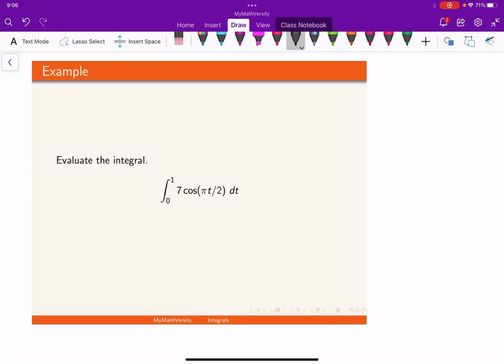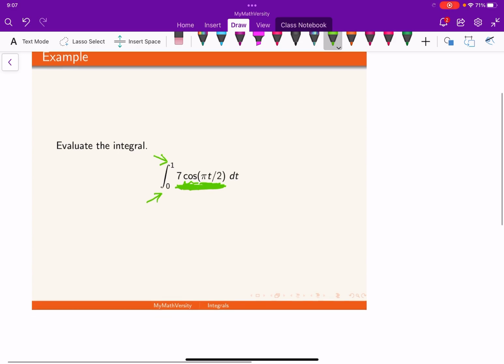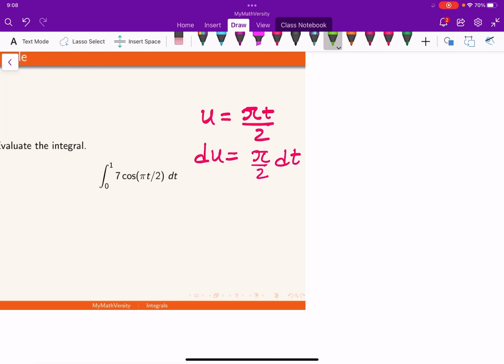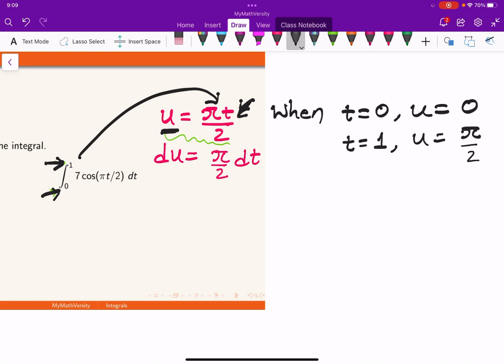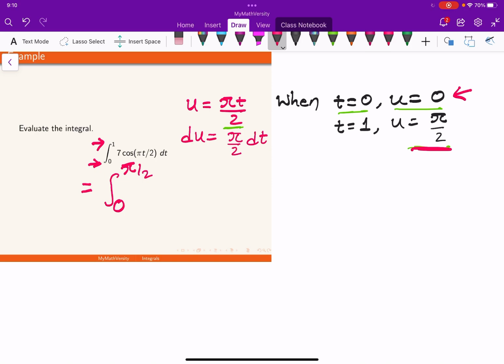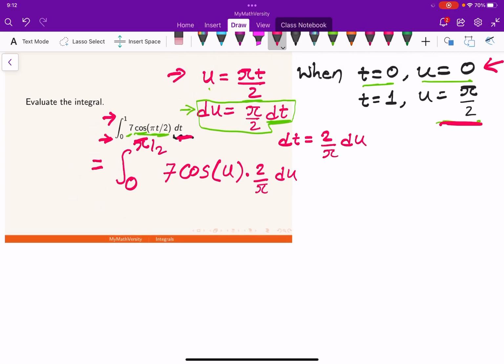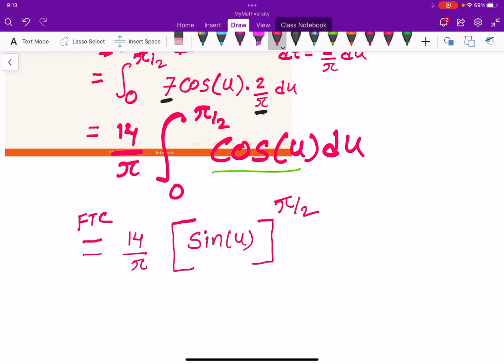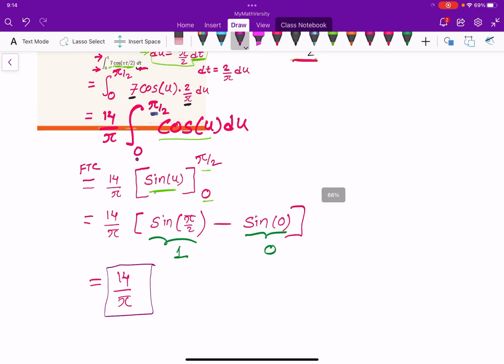Example: Evaluate the integral | Substitution Rule | Definite Integral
In this example, we evaluate the given definite integral. The Fundamental theorem of Calculus is used to evaluate the definite integral. To find the antiderivative of the given function, we have used the substitution rule.